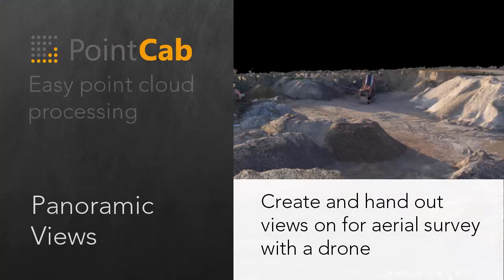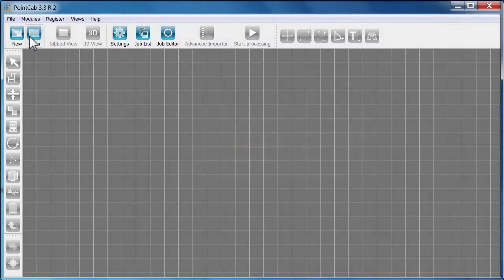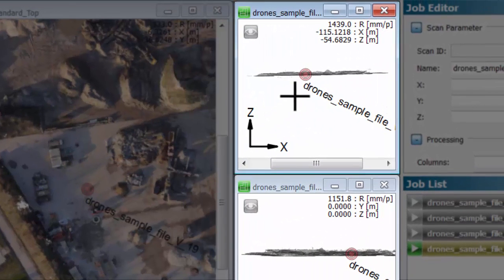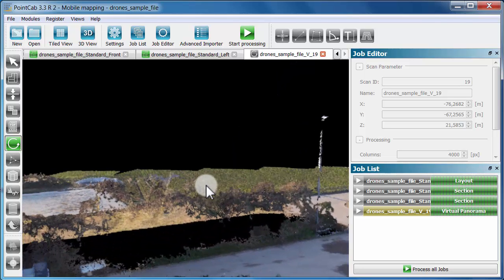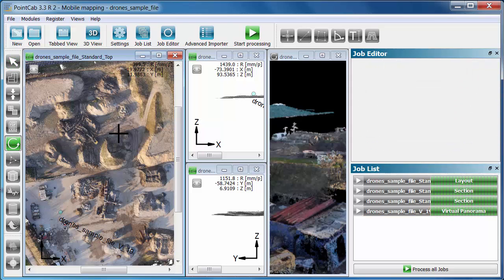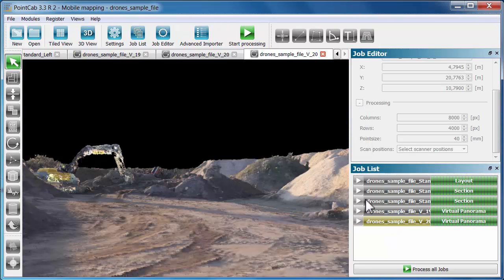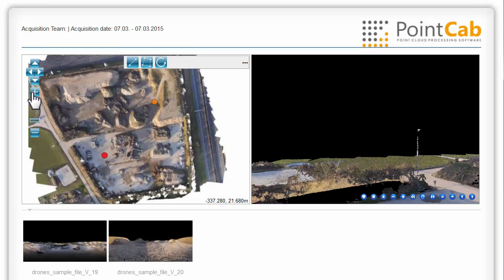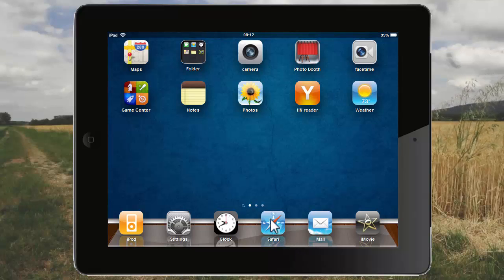PointCab Panoramic Views: Create and hand out on for aerial survey with a drone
Create views from any desired point of your project and make them available for any recipient. Moreover, you can modify the resolution or color mode to increase the clearness additionally.

You can share the results using a PDF file or our WebExport for any computer platform, network or tablet PC. For that purpose, the recipient doesn’t need either the entire project data or a PointCab license …